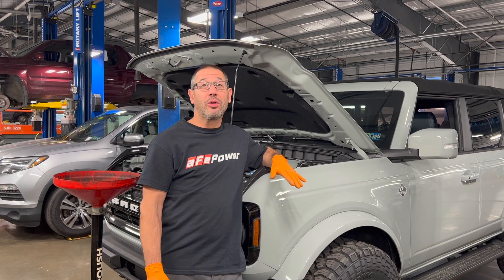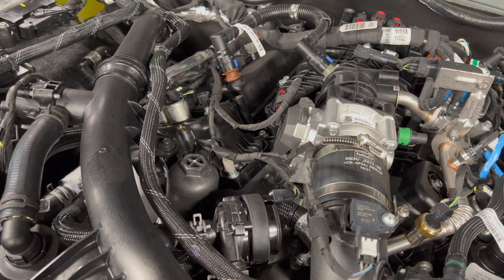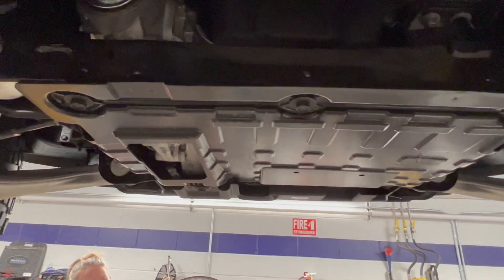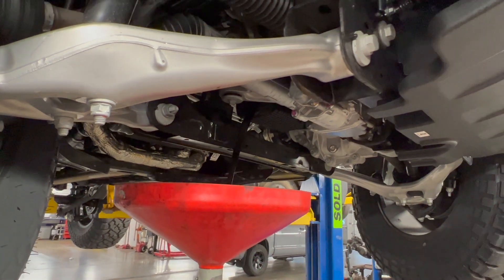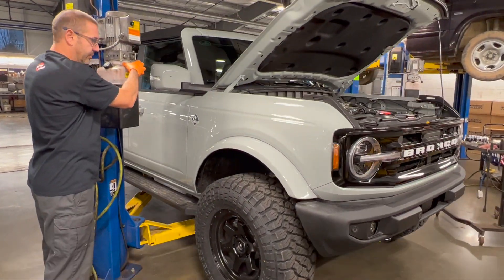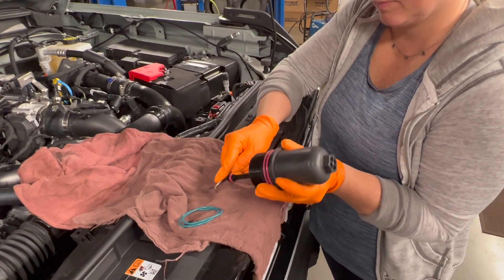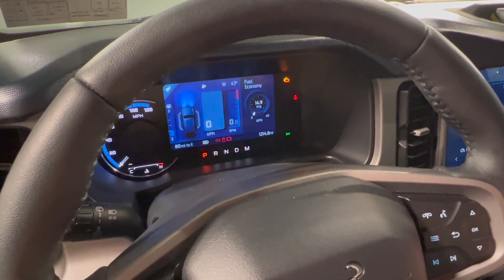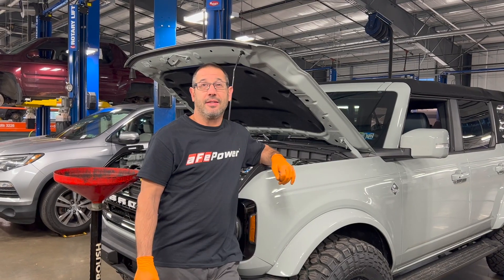1st Oil Change on Our ‘21 Bronco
Learn how to change oil on your Bronco